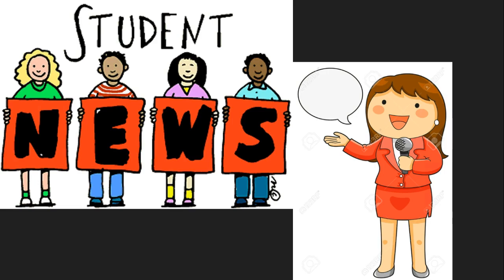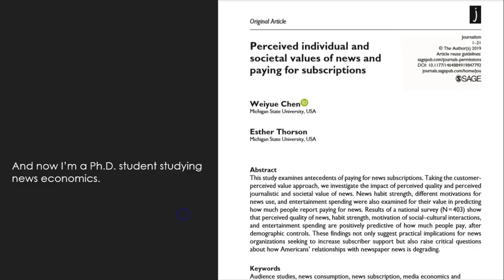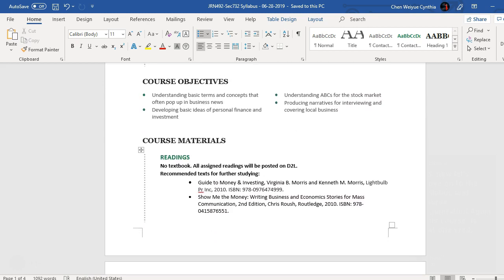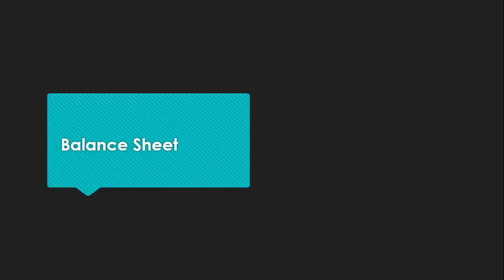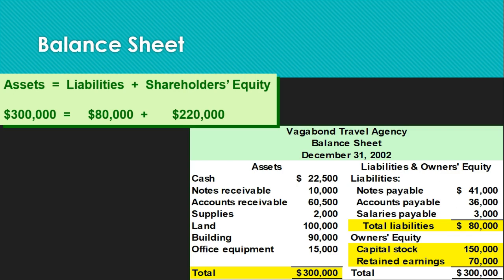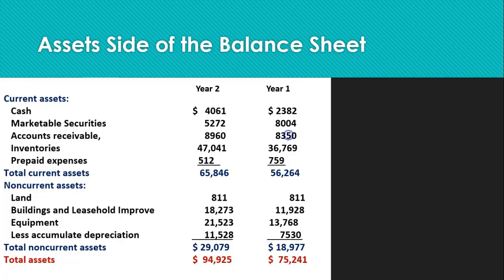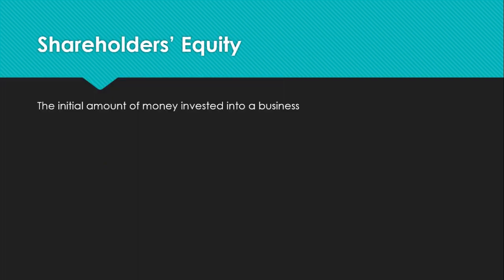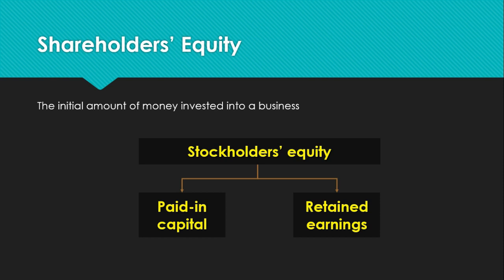Week#1 Intro to Biz News